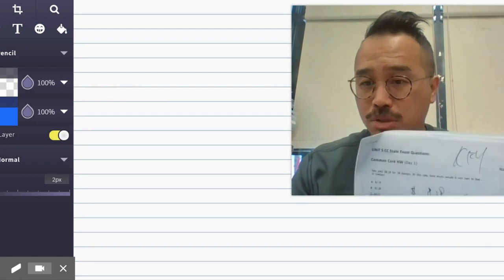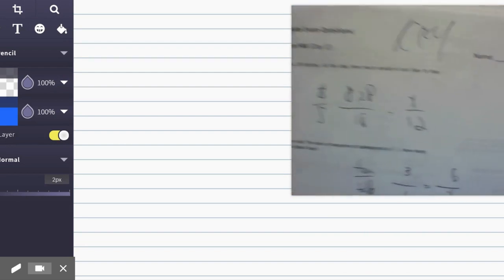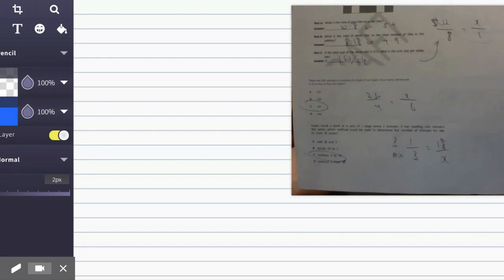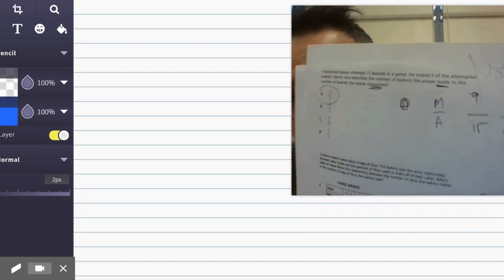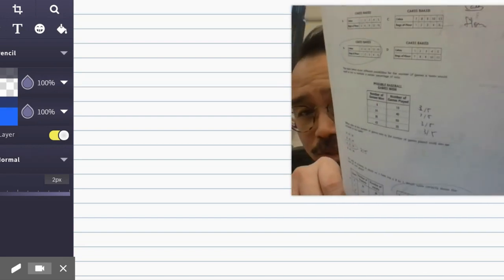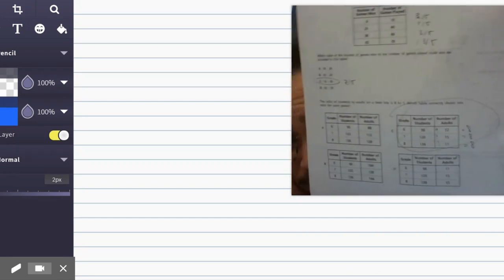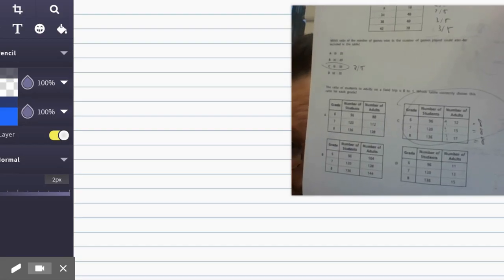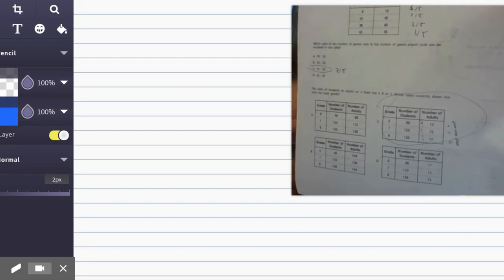2019-20 Mister Ng Going Over HW #65 (CC HW Day 1)